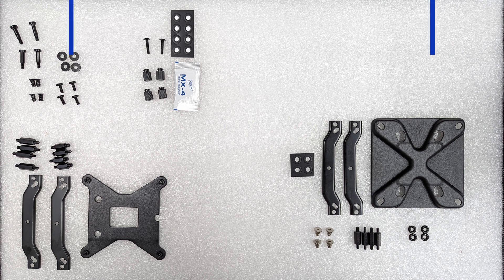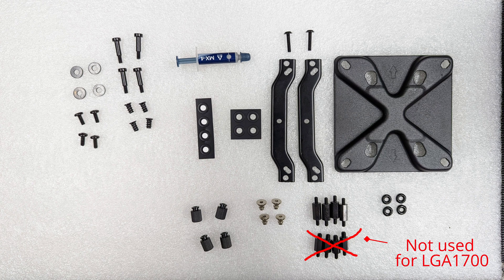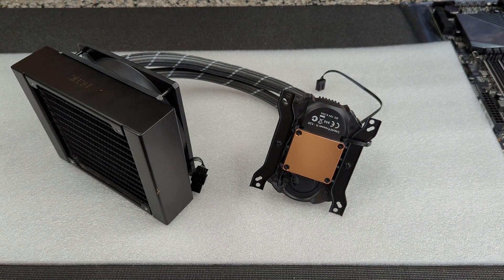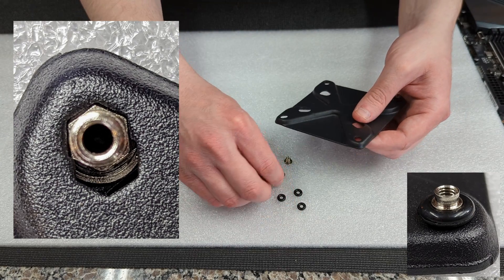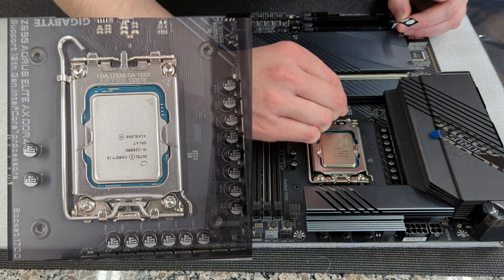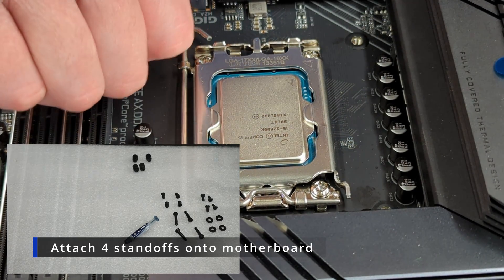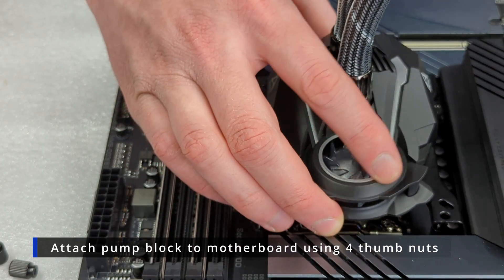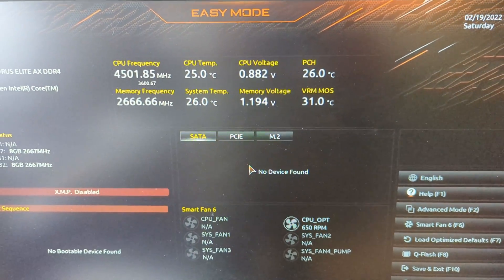LGA1700 Install of Arctic Liquid Freezer II with New Mounting Kit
Be sure to use correct mounting hardware as we have found that the mounting hardware shipped can vary. For example, our kit did not include any AMD hardware. Refer to the Arctic website if unsure. This covers the installation of the new LGA 1700 Mounting Kit - Liquid Freezer II Series which if not included with your cooler you can get from Arctic. If you have an Arctic cooler already and you bought a 12th series Intel CPU, you are eligible for a free Arctic LGA1700 Mounting Kit.

If you found this video helpful please consider leaving a Super Thanks or a tip with BAT if you use the Brave browser. It helps us to invest back into the channel more. But even if you don't we will still try to answer as many comments as possible.

LGA 1700 Sockets are found on Intel B660, Z690, H670 and H610 motherboards.

ARCTIC Liquid Freezer II

00:00 Start
00:11 Mounting hardware
01:12 LGA1700 Mounting Hardware
01:28 Prepare pump block
02:41 Prepare backplate
03:45 Prepare Motherboard
04:51 Install backplate
05:49 Apply thermal paste
06:07 Attach pump block
07:00 Connect power